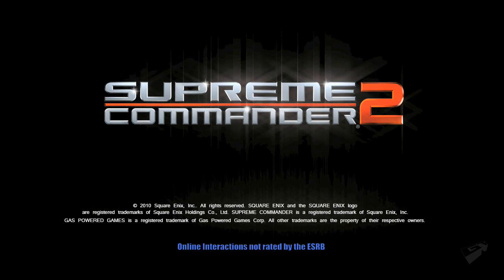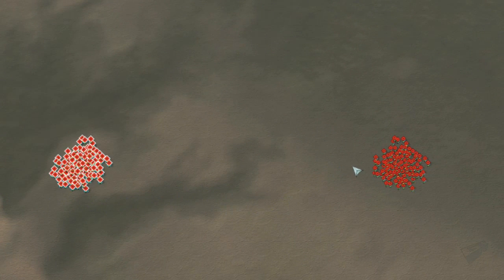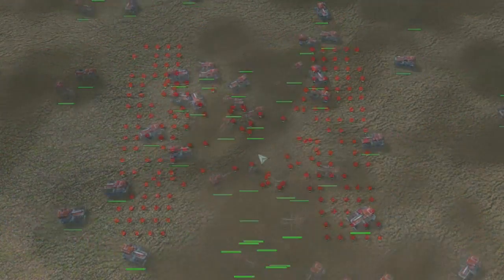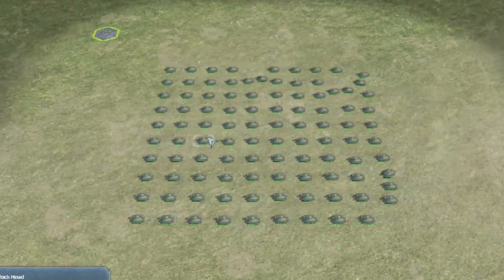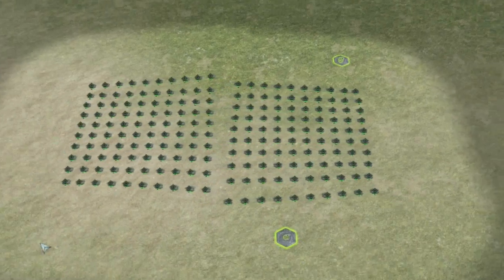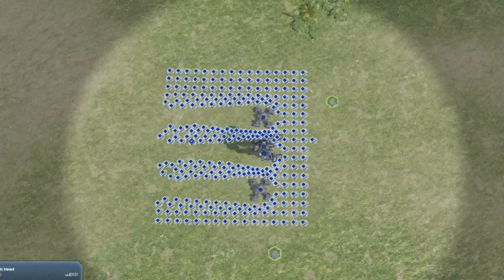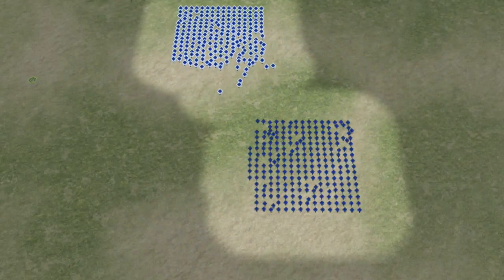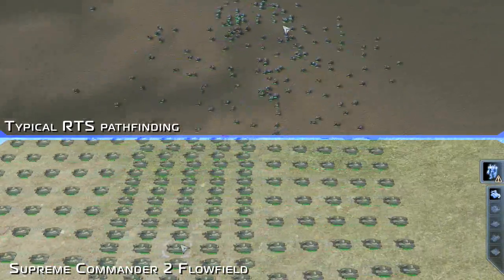Supreme Commander 2 Flowfield Pathfinding Doc HD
This is the Supreme Commander 2 Flowfield Pathfinding Doc HD